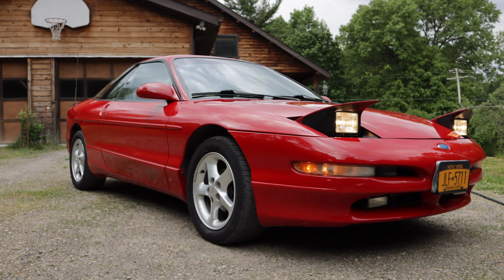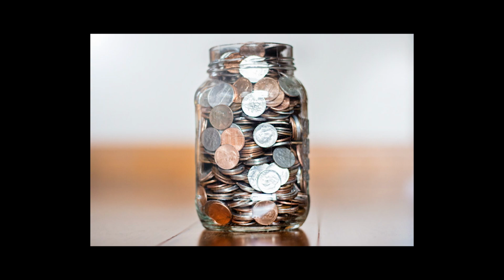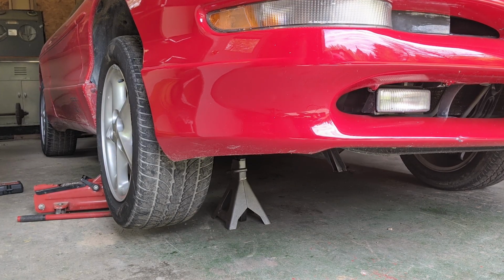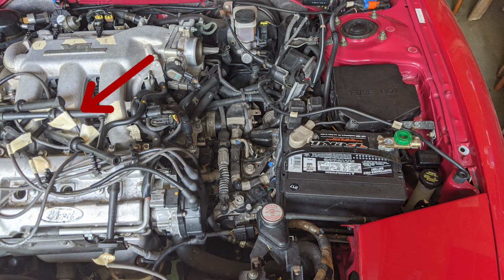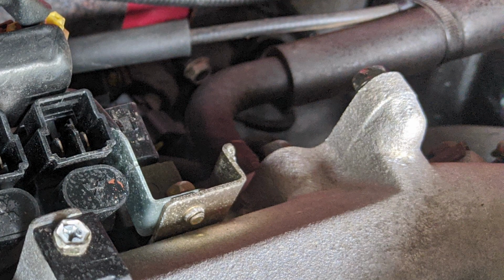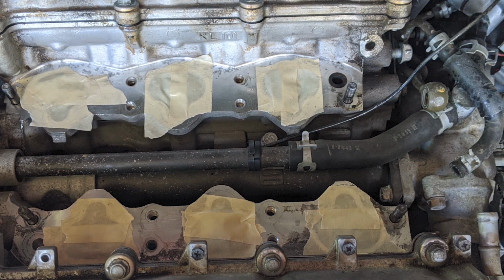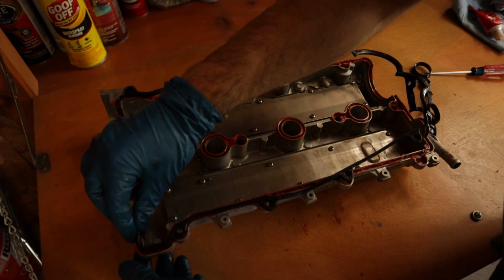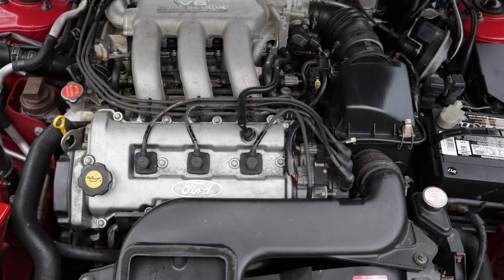Ford Probe GT Valve Cover Gasket Replacement - How to Remove Intake Manifold and Valve Covers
In this video, you'll see exactly how to replace the valve cover gaskets on any second generation Ford Probe GT. I'll show you exactly how to remove all wires & hoses, remove the intake manifold, and remove the valve covers. The car featured in the video is my 1994 Ford Probe GT with the 2.5L engine.

Some of the Tools & Supplies I Used:
Valve Cover Gaskets
Intake Manifold Gaskets
Gasket Sealant
Silver Anti-Seize
Inch-Pound Torque Wrench
Foot-Pound Torque Wrench
No-Spill Radiator Funnel

0:00 - Intro
1:06 - How I found out my valve cover gaskets were bad
2:19 - Symptoms of worn out valve cover gaskets
2:39 - Tools & supplies needed to complete this job
4:16 - Getting started with the repair
5:36 - Removing air intake system (part 1)
6:08 - Draining the cooling system
7:31 - Safely depressurizing the fuel system
8:17 - Removing air intake system (part 2)
10:30 - Disconnecting wires & hoses
12:59 - Throttle cable removal, more wires & hoses
14:16 - Intake manifold bolt removal
14:40 - Removing the "mystery" bolt keeping your manifold stuck
15:45 - Removing the intake manifold
17:24 - Removing valve covers & bolt organization
18:52 - Prepping the engine & cleaning the valve cover
20:10 - Valve cover gasket sealant & re-installation
22:17 - Reassembly
23:37 - Re-pressurizing fuel system
24:12 - Coolant & final thoughts

Accepted Torque Ranges Per Manual:
Valve Cover Retaining Bolts: 43 - 78 Inch-Pounds
Intake Manifold Bolts: 14 - 19 Foot-Pounds

The content of this video also applies to the following vehicles with the same 2.5L engine:

1993 Ford Probe GT
1995 Ford Probe GT
1996 Ford Probe GT
1997 Ford Probe GT

1993 Mazda MX6
1994 Mazda MX6
1995 Mazda MX6
1996 Mazda MX6
1997 Mazda MX6

1993 Mazda 626
1994 Mazda 626
1995 Mazda 626
1996 Mazda 626
1997 Mazda 626
1998 Mazda 626
1999 Mazda 626
2000 Mazda 626
2001 Mazda 626
2002 Mazda 626